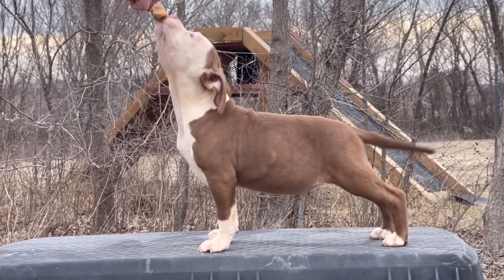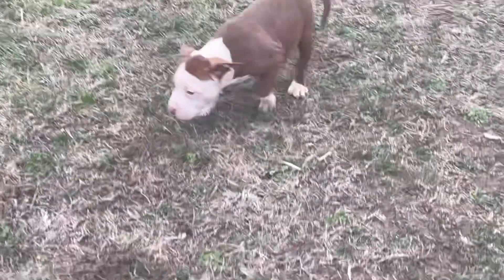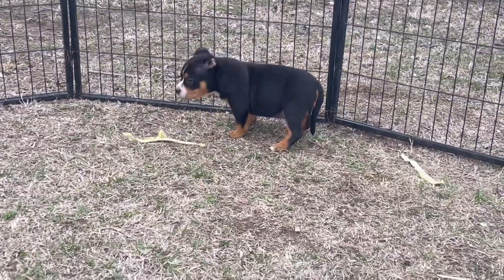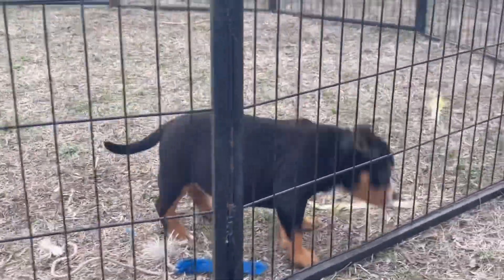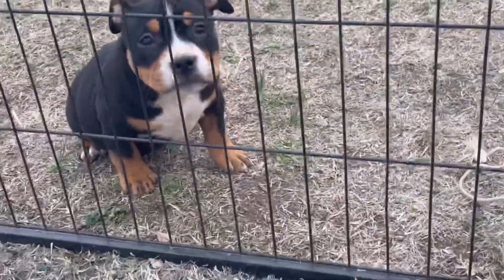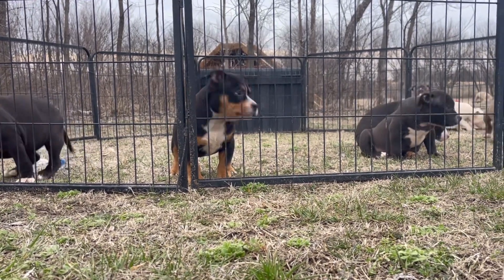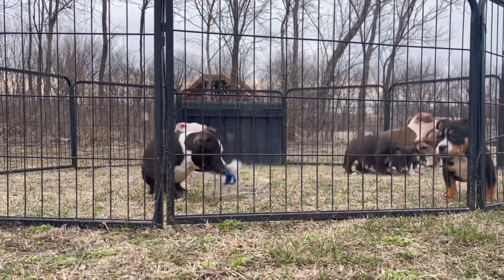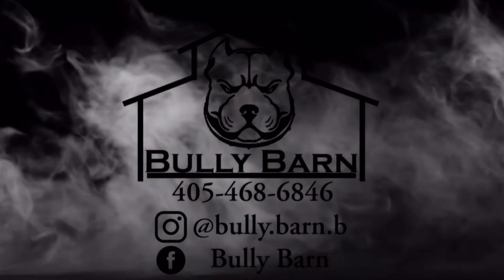9 week old Dual GrCh ButKus pups. Rocko grand pups. American Bullies ready to go!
American bully
American bully puppies
champion American bully
grand champion stud bully
grand champion stud
grand champion American bully
Rocko son
Sampson
Inbred Sampson
TNW GrCh Sampson
lounge blood
Bully Barn
Daxline
national winner grand champion Sampson
Top line
Structure
Front assembly
Shoulder angles
Rear assembly
Angulation
Rear angulation